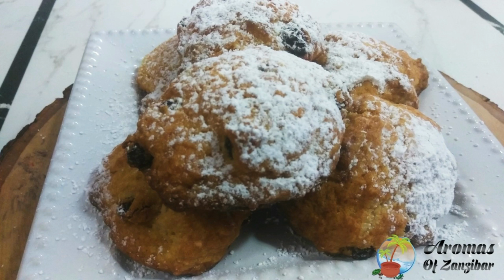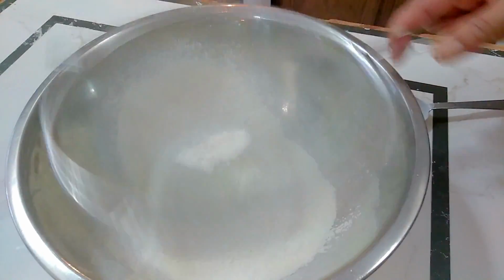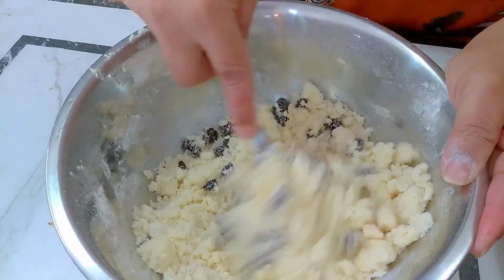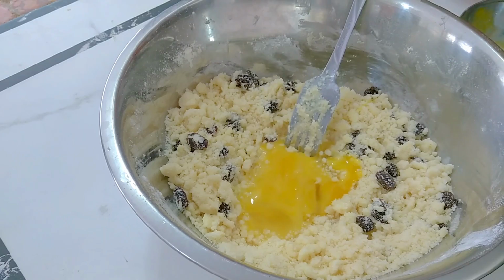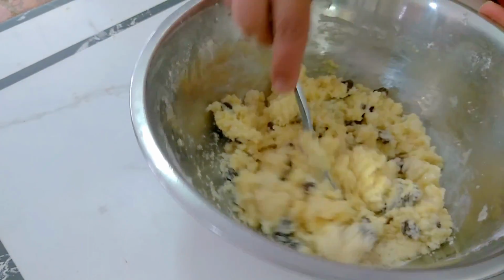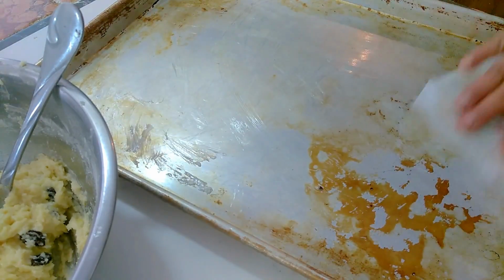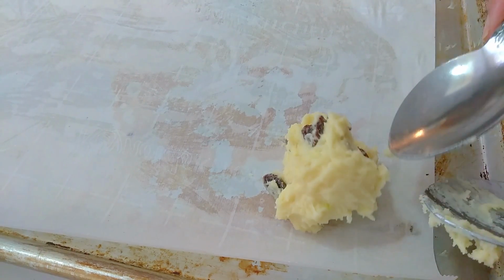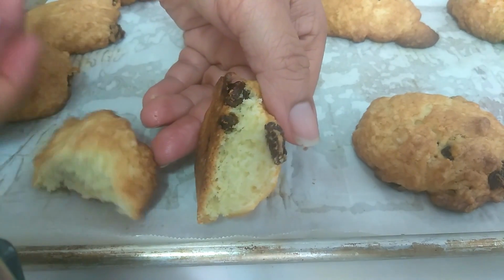ROCK CAKE IN ENGLISH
1 Cup/225 gms all purpose flour
1/2 Cup/100 gms Butter/Margarine
2 tsp baking powder
1/4 Cup /50gms granulated sugar
50-60 grams raisins or dry fruits of your choice
1 Egg
1-2 Tbl Milk

Flavour variations:
Vanilla
Cinammon powder
Nutmeg
All spice
orange juice
Orange rind
Orange zest

Video Intro Mombasa spice market by Chef Farouk Amboka

This is English and Kiswahili channel where you will find cuisine from around the world